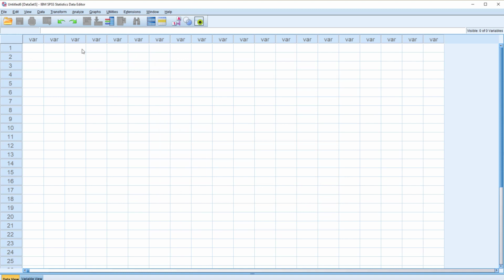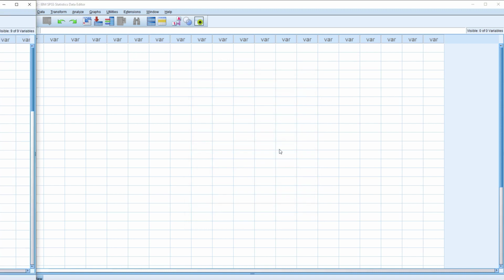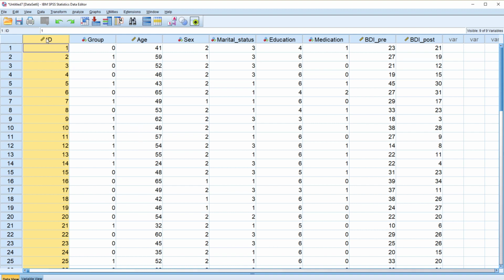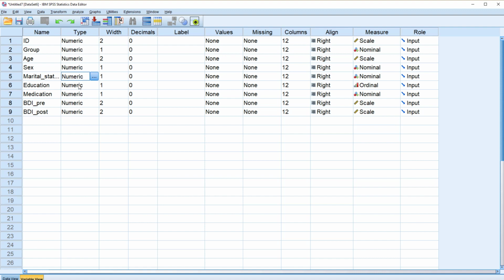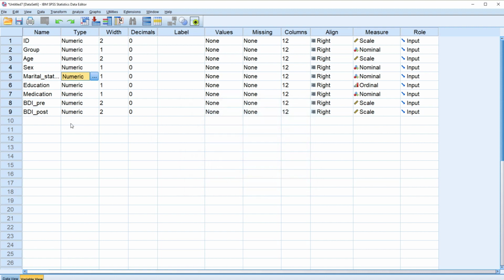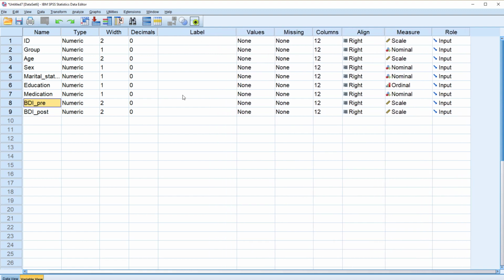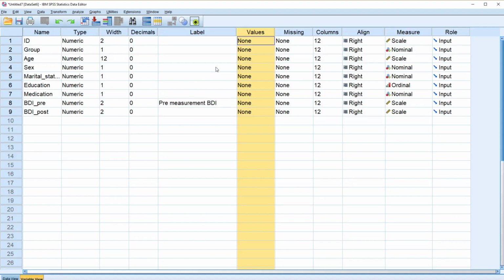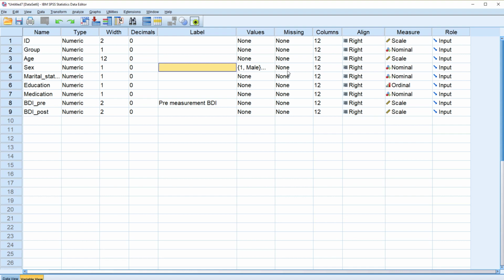2018 Week 3 Importing From Excel to SPSS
Data from original publication:

Ström M, Uckelstam C, Andersson G, Hassmén P, Umefjord G, Carlbring P (2013) Internet-delivered therapist-guided physical activity for mild to moderate depression: a randomized controlled trial. PeerJ 1: e178.

Dryad data package:

Ström M, Uckelstam C, Andersson G, Hassmén P, Umefjord G, Carlbring P (2013) Data from: Internet-delivered therapist-guided physical activity for mild to moderate depression: a randomized controlled trial. Dryad Digital Repository.